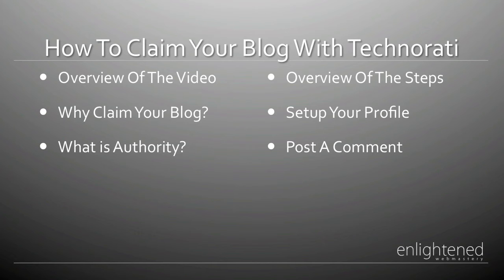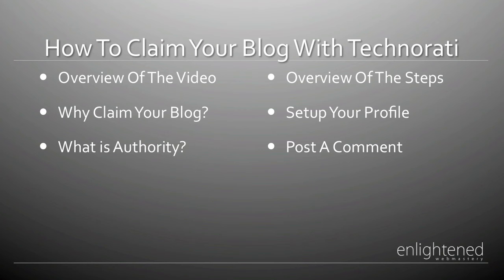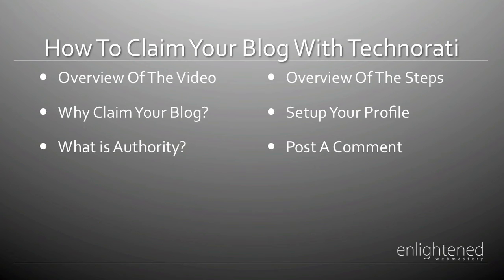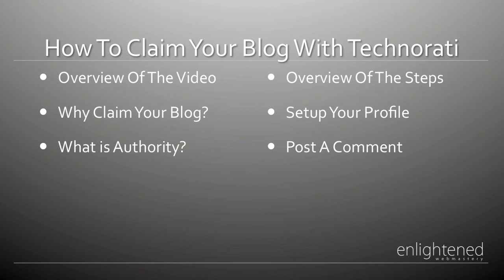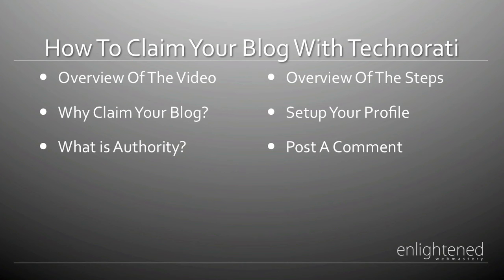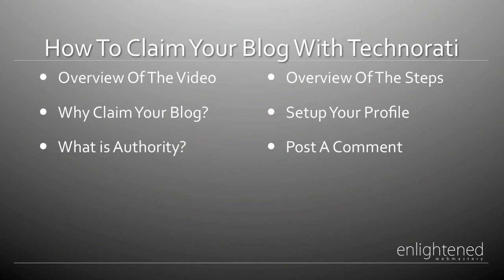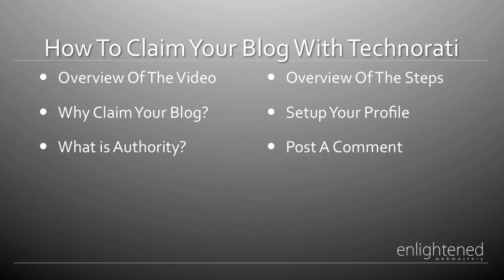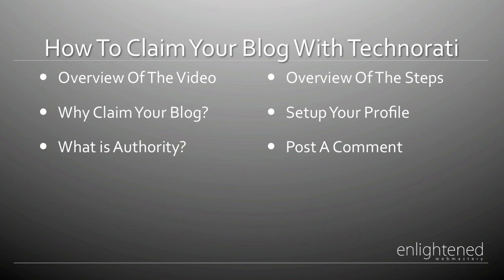How To Claim Your Blog With Technorati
Learn how to claim your blog with technorati.  Learn what to look out for, why you should bother as well as the best practices.